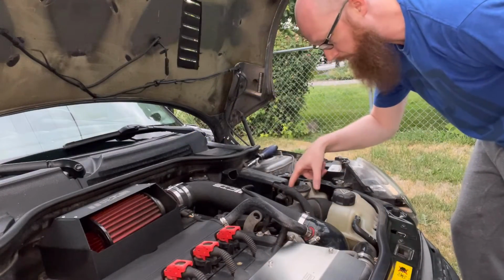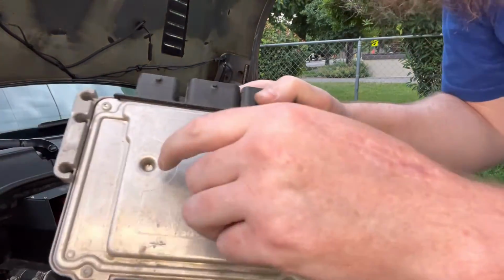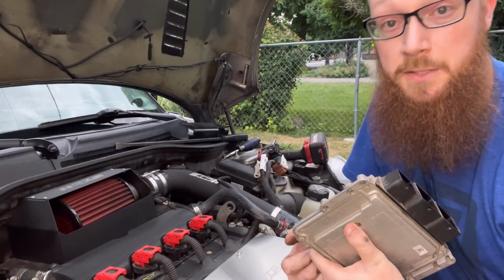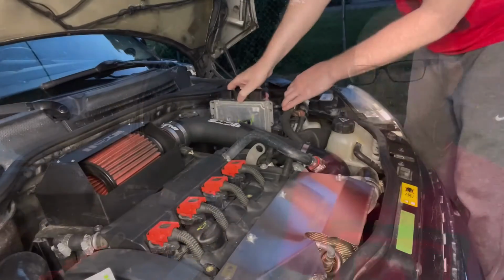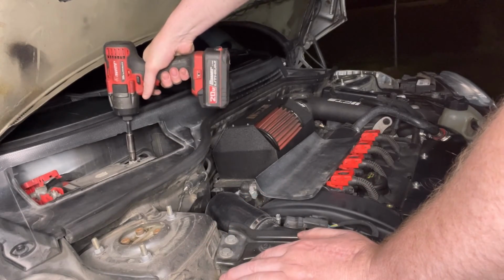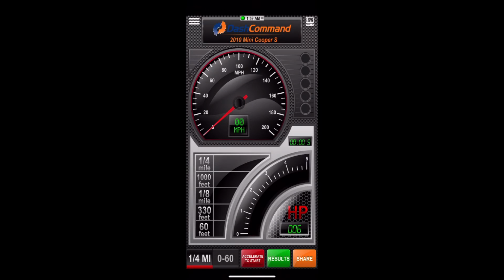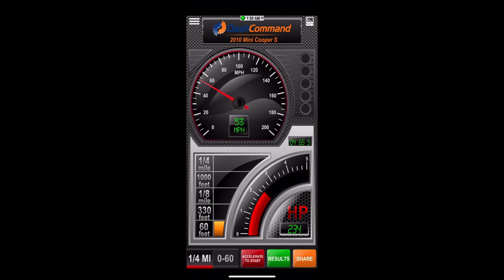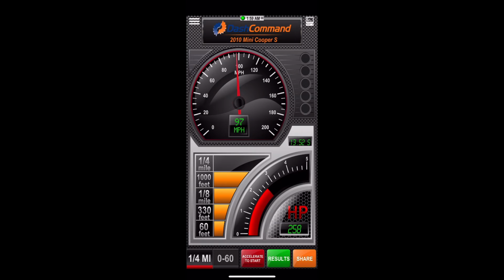R56 ecu tuned by Mario gains 30% more power + 1/4 mile runs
I sent my ecu to Mario Palza at MQUBED MOTORSPORT. I got the stage 2 tune and the difference is significant. Between all the parts from @CTSTurbo and the tune, now I need some sticky tires.

Turbo Mini Cooper S R55 R57 R58 R59 R60 JCW BMW Performance upgrades modified tuner Clubman Countryman Forge Motorsport Way Motor Works NGK GFB Go Fast Bits diverter valve blow off valve Royal Purple Ireland Engineering DEI Design Engineering